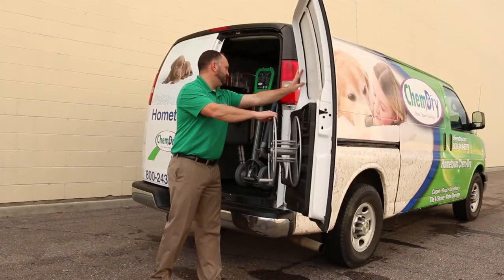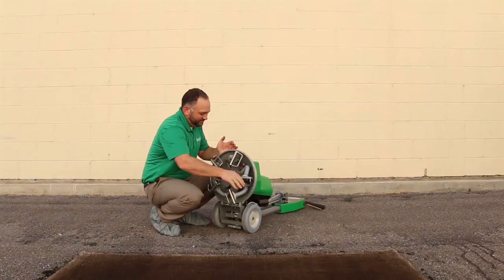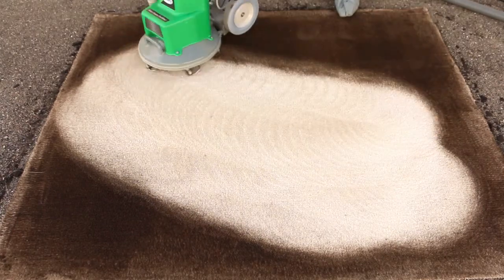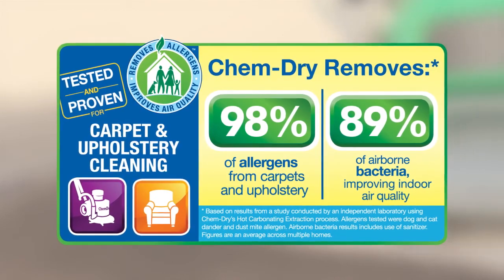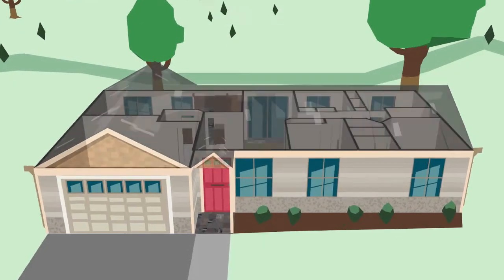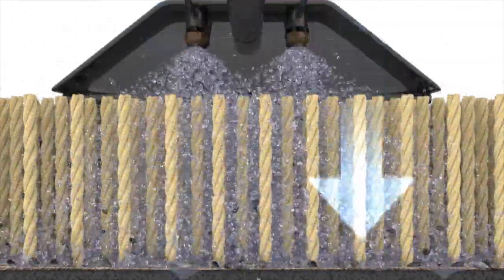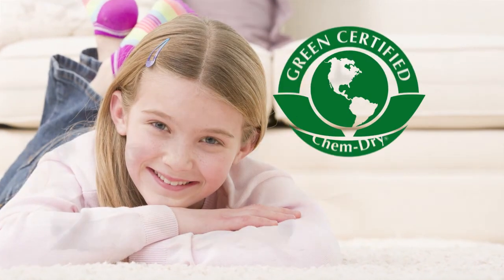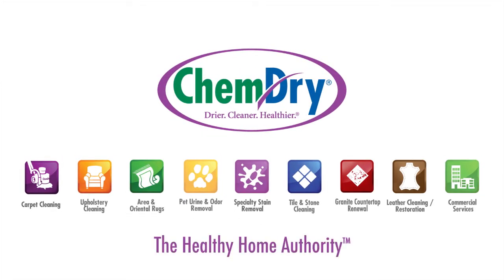The Uncleanable Carpet by Chem-Dry of Boulder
The secret to Chem-Dry of Boulder‘s cleaning power is in the millions of microscopic, carbonating cleaning bubbles within our cleaner we call The Natural®. The carbonating solutions penetrate deep into the base of the carpet, literally exploding dirt and grime off of the fiber’s surface. Then, we use hot water extraction to lift the dirty particles to the surface where they can be whisked away with very little water being used.